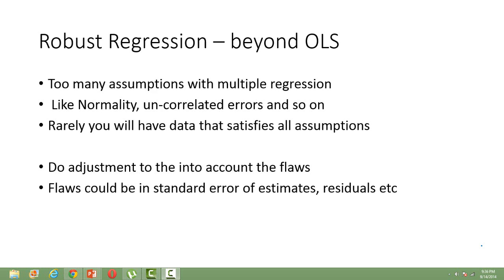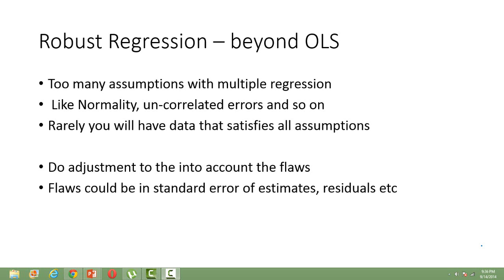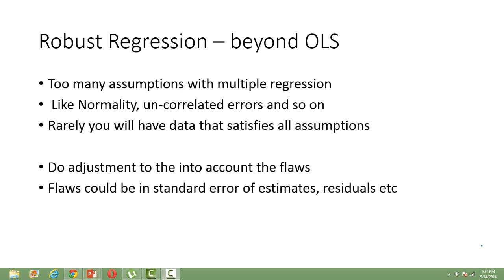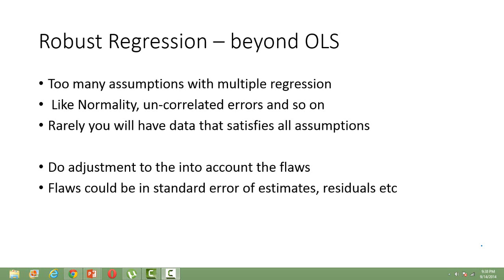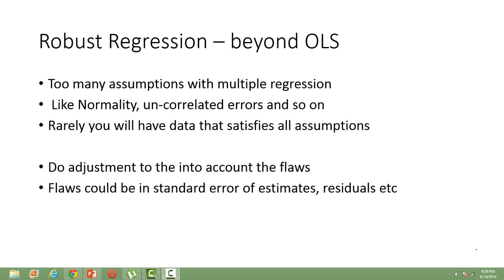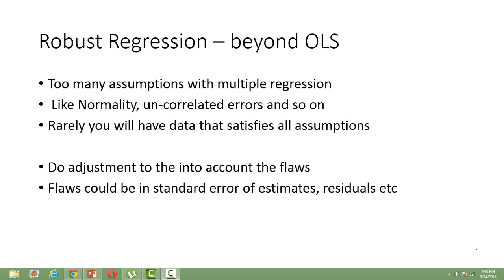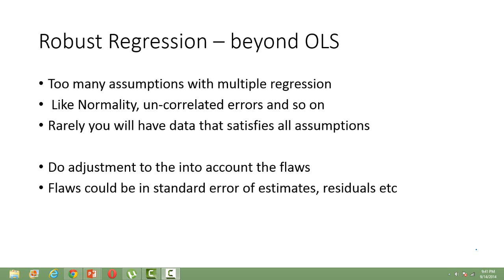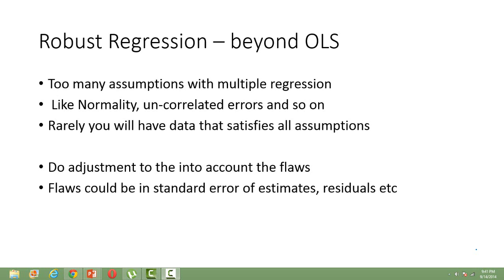Robust Regression | Robust Statistics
In this video you will be introduced to Robust Regression. You will learn regression technique beyond OLS